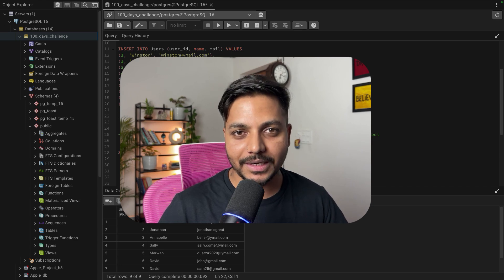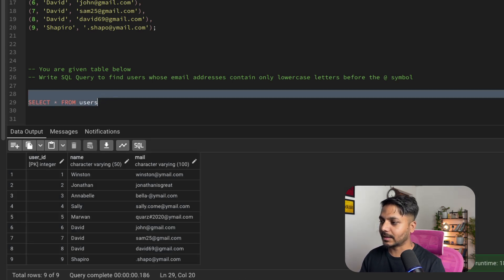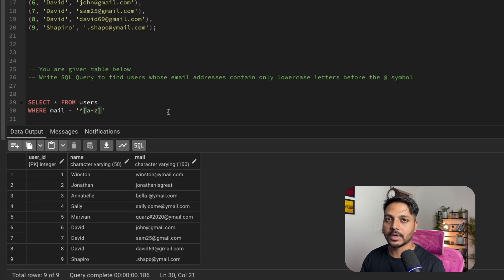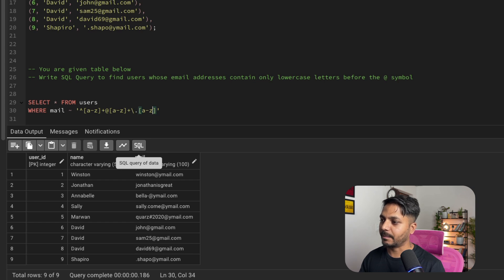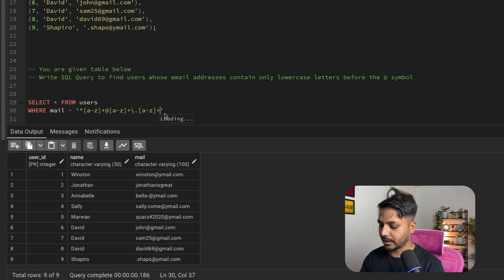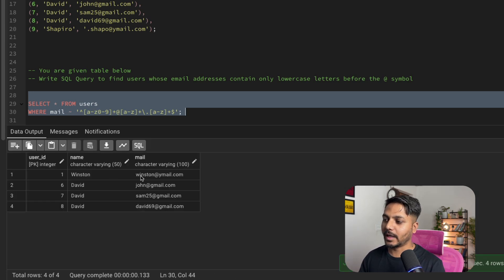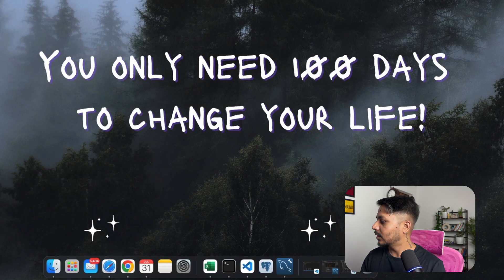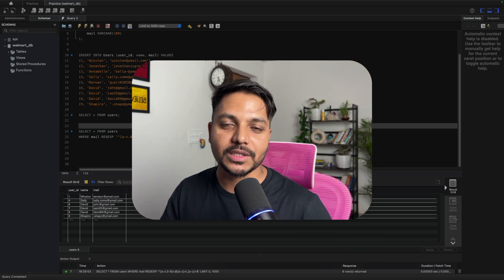SQL Challenge #18/100 | Group By + Interview Questions + Tutorials ! Google Data Analyst | Lag Lead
Welcome to Day 18 of my 100 Days Challenge! Today, we're diving into Google SQL interview questions to help you ace your next tech interview.

Your support helps us create more valuable content for you.